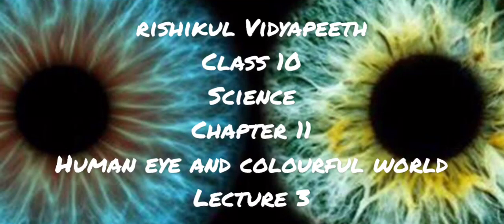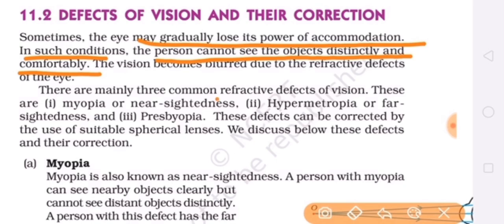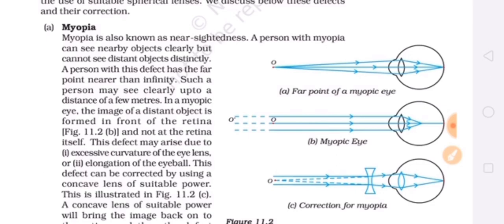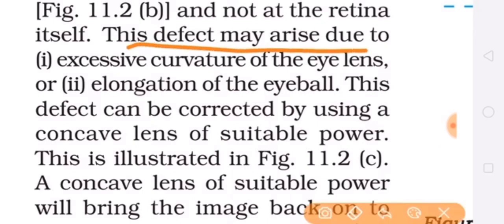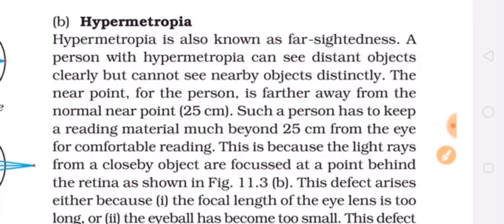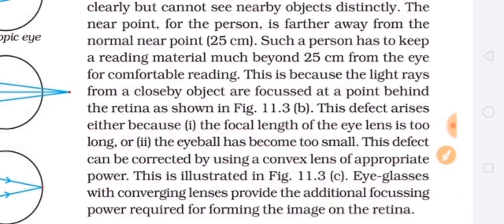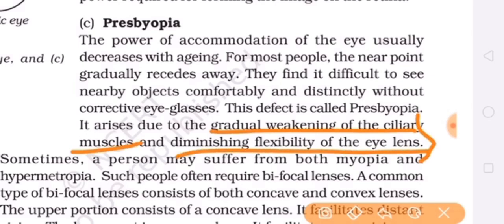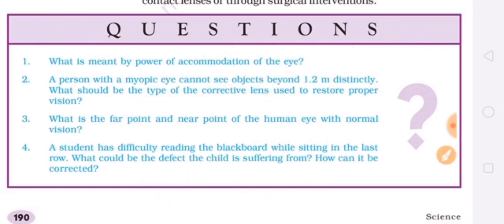Science Class X Chapter 11(Lecture 3)